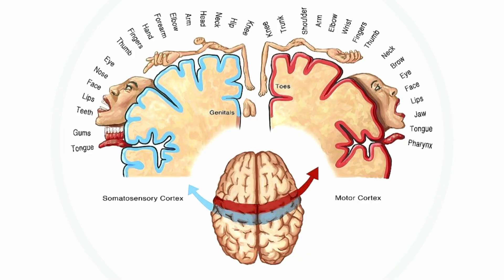RECONECTAR CON EL CUERPO | Charo Otin | TEDxViaComplutense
La comunicación es un aspecto fundamental para las relaciones, pero también lo es para la fisiología y la movilidad. La comunicación cerebro-médula-músculo a través de las conexiones neuronales permite que podamos mover a voluntad manos, dedos, piernas, lengua y boca…es decir: permite que podamos controlar a voluntad nuestro propio cuerpo y podamos interactuar con nosotros mismos y con el entorno. Podemos desplazarnos, podemos correr, podemos sujetar un vaso, podemos tocar el piano y podemos hablar. Si la comunicación entre neuronas se interrumpe, la propia voluntad de movimiento se verá afectada, dando lugar a multitud de problemas físicos, sensoriales y funcionales… y por supuesto emocionales. La comunicación interna de nuestro propio sistema nervioso es a día de hoy de un misterio donde las nuevas tecnologías nos están ayudando a comprender, imitar y tratar de restaurar cuando este sufre un daño. Esta charla explica cómo la realidad virtual puede ayudar a restaurar conexiones neuronales en casos de pérdida de movilidad masiva, como puede ser una lesión medular, un ictus o una amputación. Se trata de reorganizar las conexiones neuronales estimulando su crecimiento a través del engaño; se trata de re-conectar. Ahora bien: ¿es posible engañar al cerebro? Terapeuta Ocupacional, Master en Patología Neurológica y Doctora cum laude en Neurocontrol Motor por la Universidad Rey Juan Carlos de Madrid (2015). En 2009 fundó, y desde entonces dirije, el Centro de Rehabilitación neurológica FOREN: un espacio para la atención multidisciplinar de diferentes patologías neurológicas y también un espacio de formación universitaria para estudiantes de la salud.

Desde 2017 es CEO y Co-fundadora de FOREN Project, una empresa que investiga, desarrolla y comercializa un producto sanitario que emplea realidad virtual para combatir el inmovilismo, denominada “VR Foren”. La herramienta VR Foren ha sido reconocida con 3 premios europeos durante 2017 y 2018, “por el desarrollo del concepto pionero de Neurovirtualidad”.

Desde 2018 es profesora de la Universidad La Salle-UAM, impartiendo las asignaturas de Biomecánica y de Profundización en escalas de valoración. This talk was given at a TEDx event using the TED conference format but independently organized by a local community.